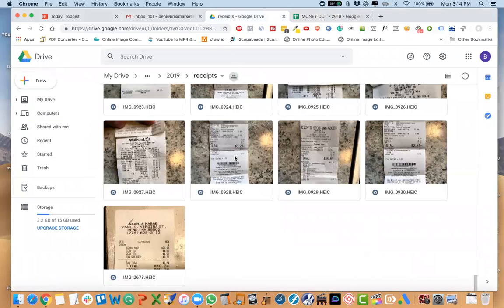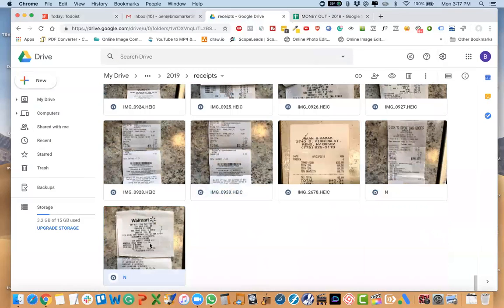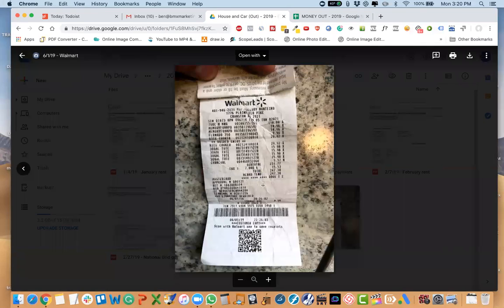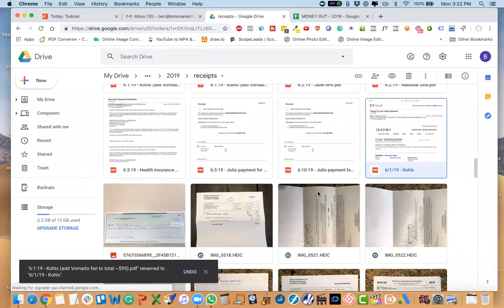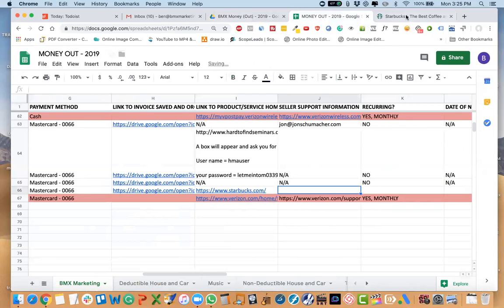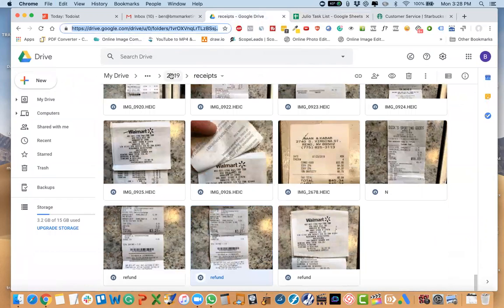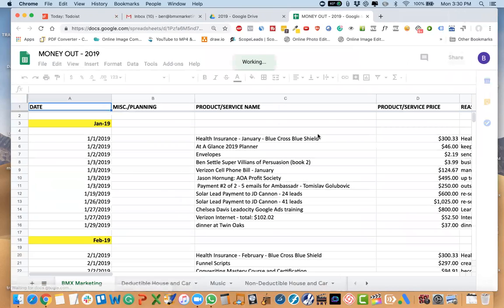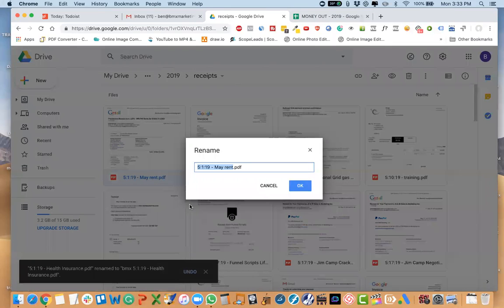How To Do Receipts V 1